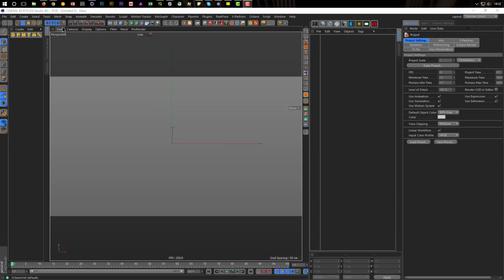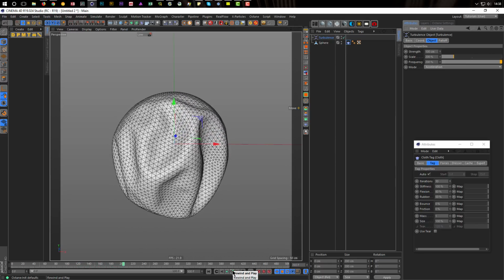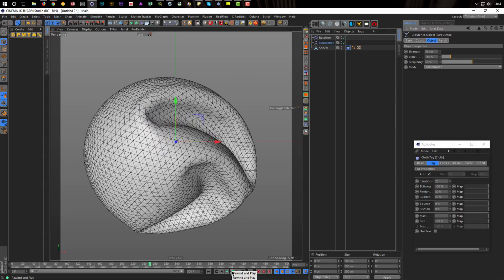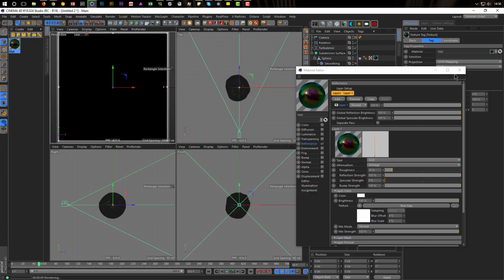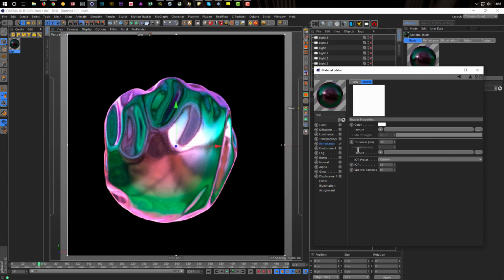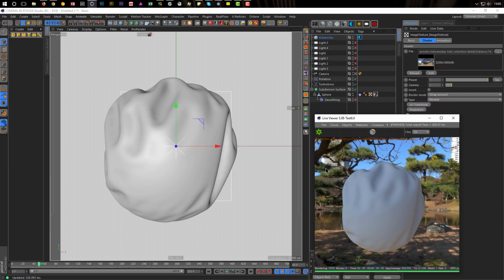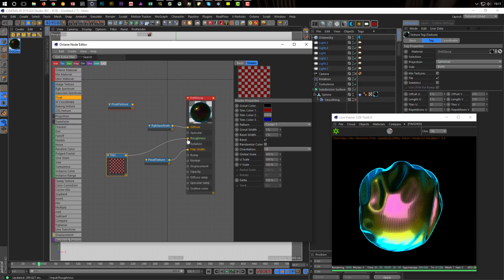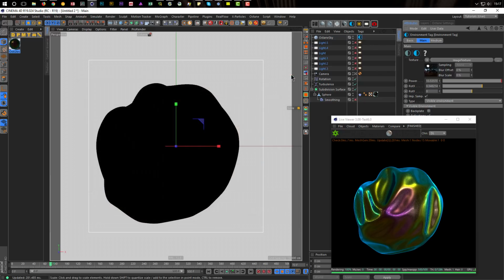Animated Cloth Sphere (Cinema 4D Tutorial)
Textured with Physical Renderer and Octane.
For the Physical Renderer you need at least R18.

Heute spielen wir mit cloth und sehen uns mal den Thin-Film Shader an ;)
Today we play with cloth and we have a look about the Thin-Film Shader ;)
Much fun with this tutorial!

.:: LINKS ::.

.:: DOWNLAODS ::.